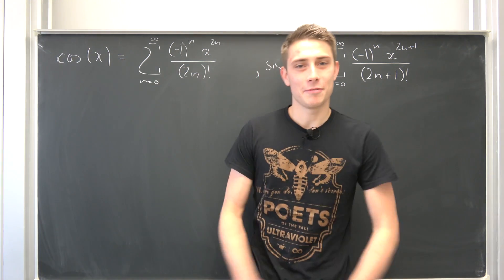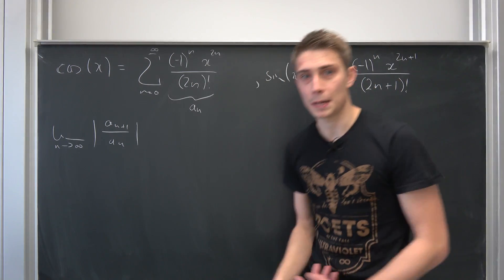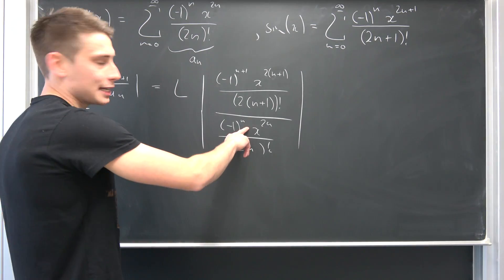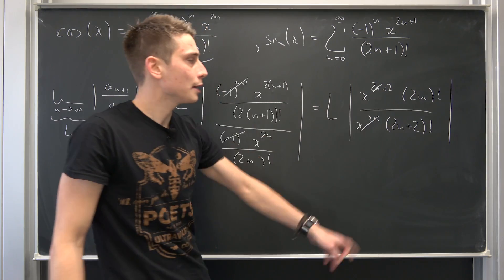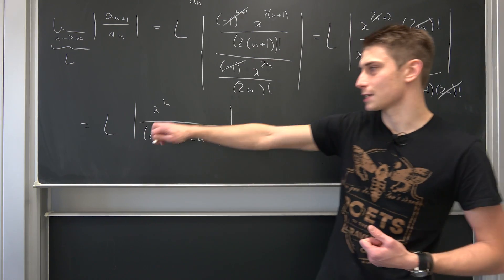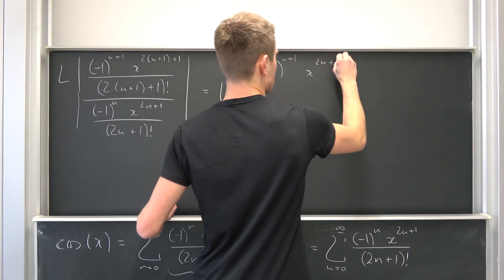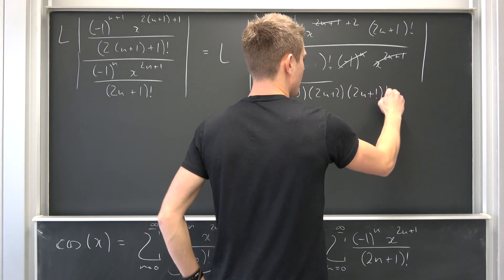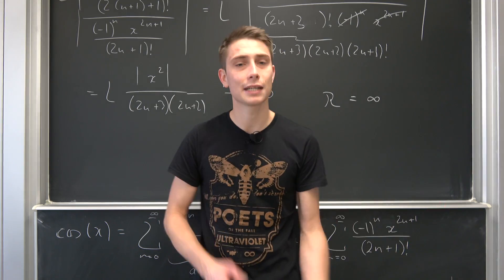Radius of Convergence - Cosine and Sine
This time we are going to evaluate the radius of convergence for the cosine and sine functions. Spoiler alert, it's infinite :vvvvvvvvvvvvv